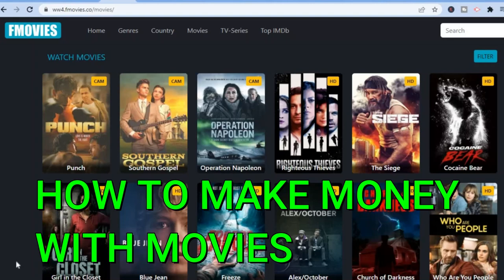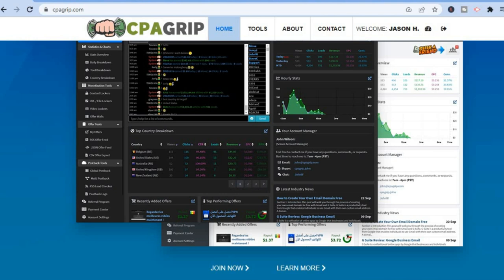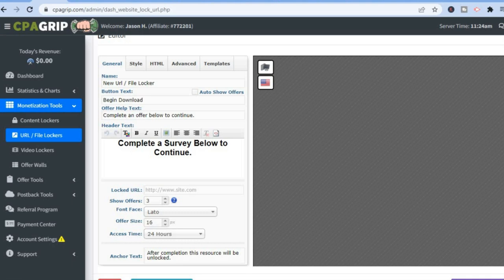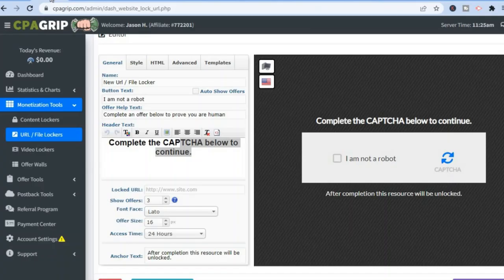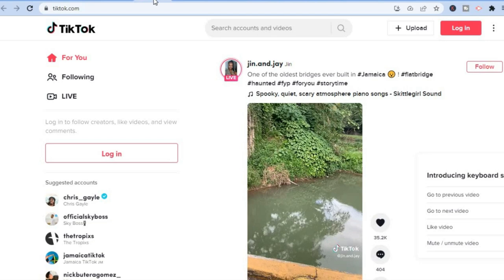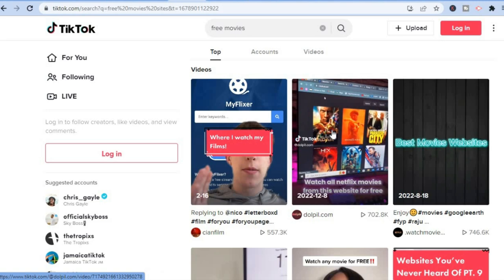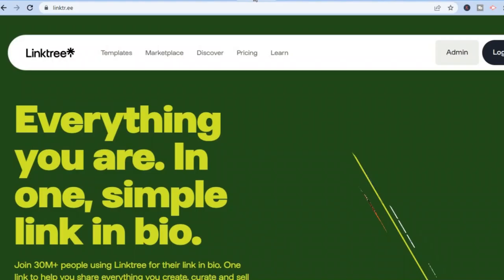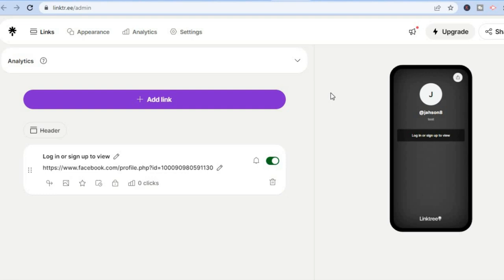HOW TO MAKE MONEY WITH MOVIES 2023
HOW TO MAKE MONEY WITH MOVIES